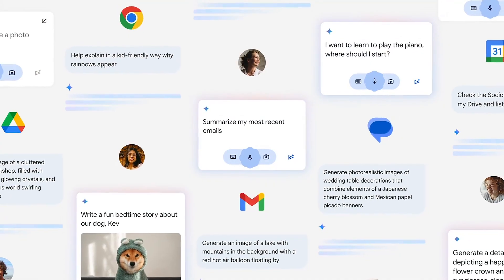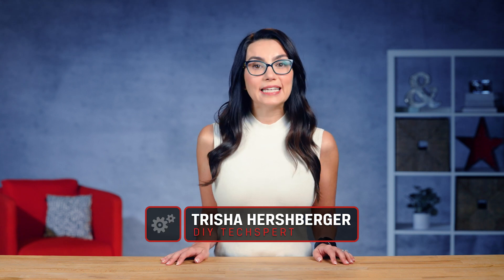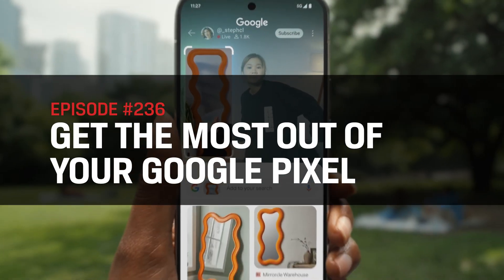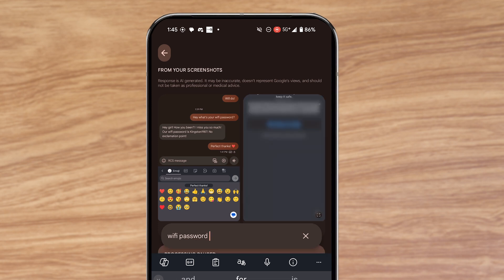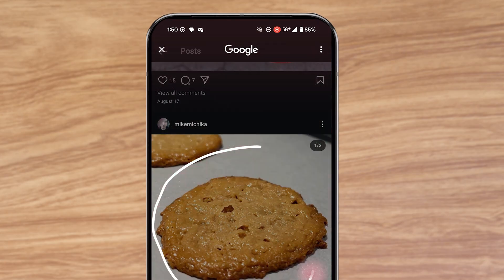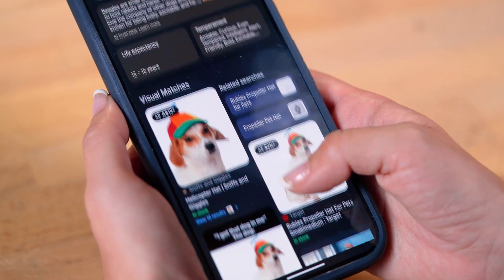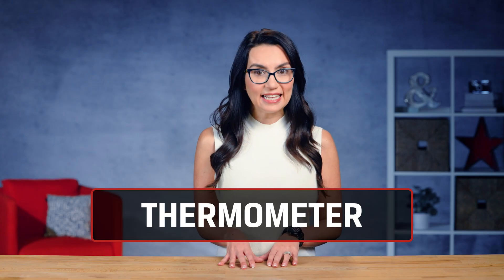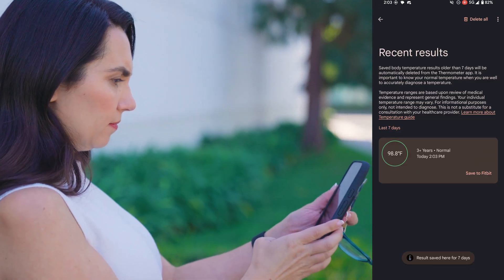Get the Most Out Of Your Google Pixel - DIY in 5 Ep 236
Google Pixel phones are known for their clean Android UI, exceptional camera quality, and features like Call Screening and Hold for Me. The launch of the new Pixel 9 series brings new features to explore, and this video is taking a quick look.

Each new Android hardware or software launch brings the next evolution of features. The launch of the Pixel 9 series and Android 15 means Google has added in new features to discover, such as:

Screenshots
The new Pixel Screenshots app is for those who take screenshots but never come back to them. The app lets you search for info in your screenshots by typing it in the search bar, or asking Gemini.

Circle to Search
Circle to Search is a recent feature on many Android phones to let you circle objects on your screen and then search for it via Google Image Search. Useful for clothes shopping, referencing new cuisine options, and much more. To activate Circle to Search, simply hold the home button or navigation bar at the bottom of the screen, then draw a circle around what you want to search for.

Add Me
New camera features are next. Pixel devices are widely agreed to have high quality images, but often the software is what makes these phones really stand out. Google has a new feature called Add Me which combines two photos to create a composite. It can be used for good (allowing people who always have to take group photos to actually be in them) or for more suspect reasons (faking images). Use it by opening the camera, tapping Add Me, taking the first photo then swapping out who actually takes the photo, while the second person is added in by AI afterwards. What do you think of this feature?

Magic Editor
Pixel’s Magic Editor allows users of any ability level to make complex graphical edits. If you want to reframe a photo so that your subject is at the center, or change the sky or background to fit the mood, or remove unwanted objects or details from the photo, Magic Editor can handle it all. It’s not always perfect, but it’s impressive when it works, and great for quick social media uploads.
Thermometer

Finally, the Pixel 8 series generated much discussion with its Thermometer app, allowing the phone’s temperature sensor to measure the temperature of objects like a hot drink. It now works on humans as well as objects. Useful if you’re feeling unwell outside of your home. You can check yourself for a fever on the go! The camera app will help target exactly what you want to measure, and results are saved to reference later.

Other new or improved features, such as improved underwater photography, astrophotography, and theft protection will have to wait for another time. Let us know if you want to see a future video about them!

Timecodes:
0:00 Intro
0:45 Screenshots
1:13 Circle to Search
1:48 Add Me
2:35 Magic Editor
3:02 Thermometer
3:34 Outro